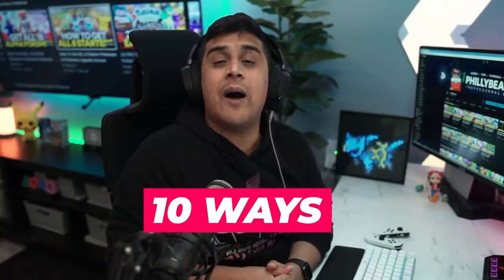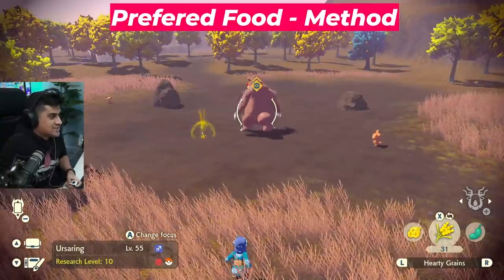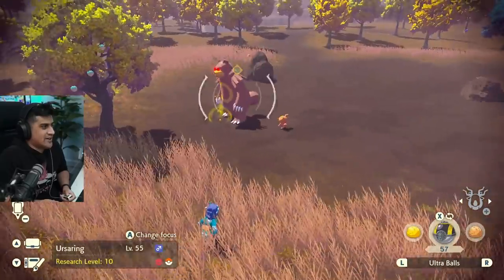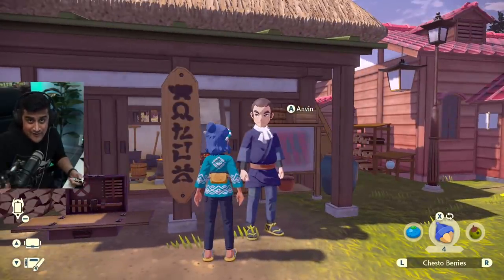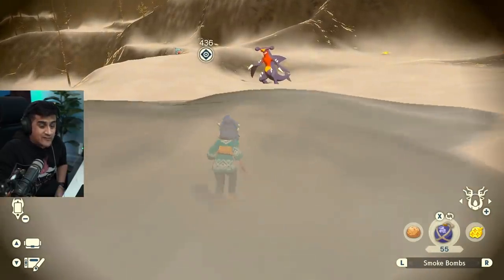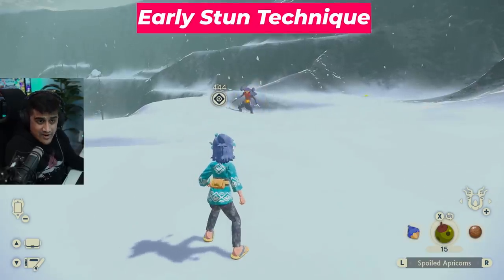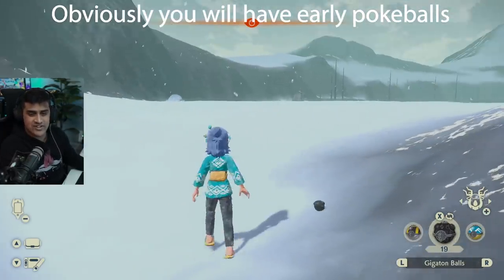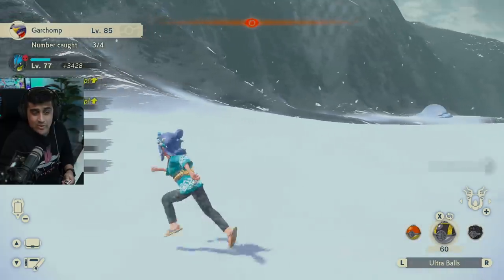10 Ways To Catch Alpha Pokemon in Pokemon Legends Arceus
In this Video I will show you 10 ways to catch alpha pokemon in pokemon legends arceus. Alpha Pokemon are the scariest thing in Pokemon Legends Arceus. So I show you OP ways on how to deal with Alpha pokemon. I hope this Alpha pokemon Guide helps you on your journey.
⏱️  Video Chapters ⏱️
0:00 Intro
0:37 Hiding in the Grass
1:07 Berry Method
1:32 Prefered Food- Method
2:05 Cake Method
4:13 Battle Method
5:28 Smoke bomb method
6:26 Stealth Spray Method
8:15 Early Stun Technique
9:18 Sticky Glob
10:50 Conclusion
Make sure to JOIN MY WEBSITE.  Phillybeatzu.com